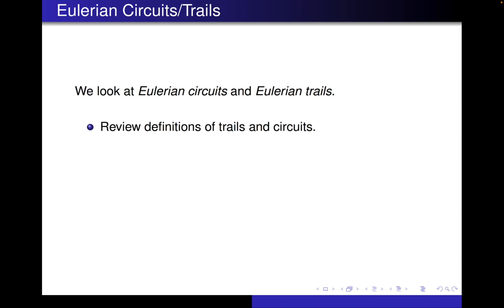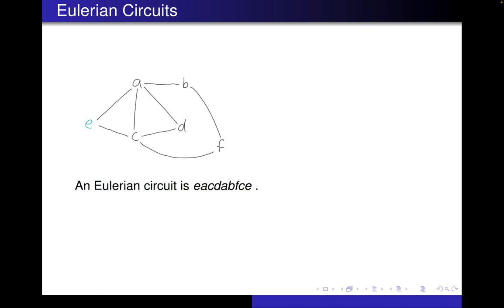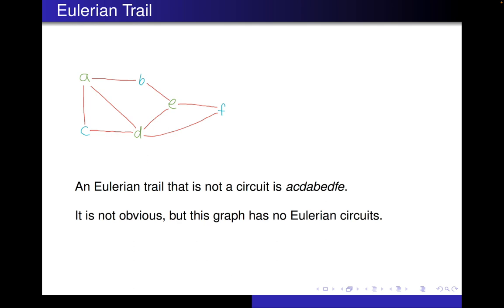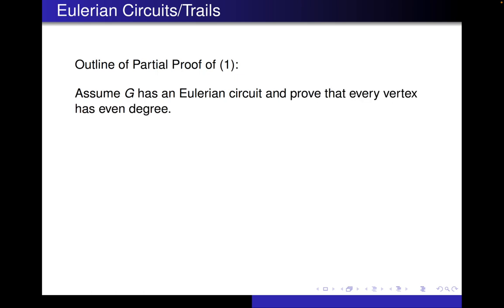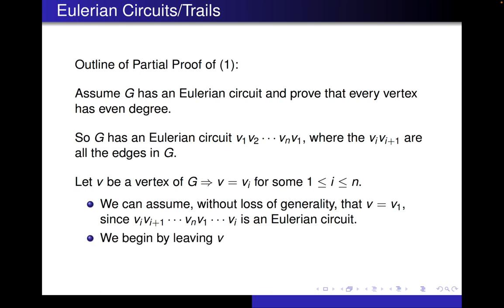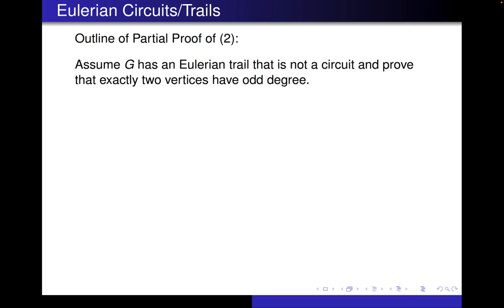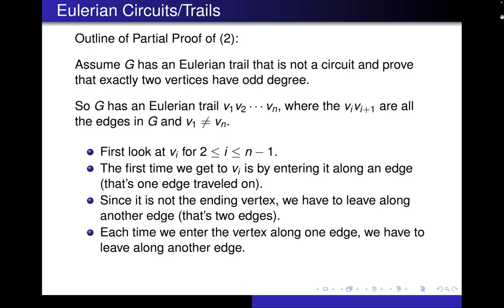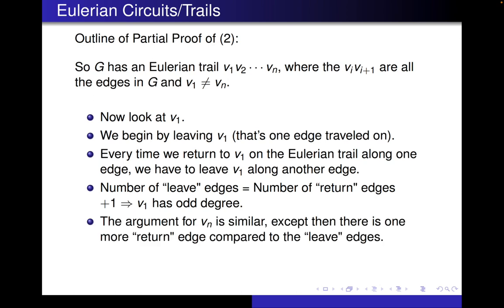Eulerian Circuits and Trails (Eulerian/Hamiltonian)